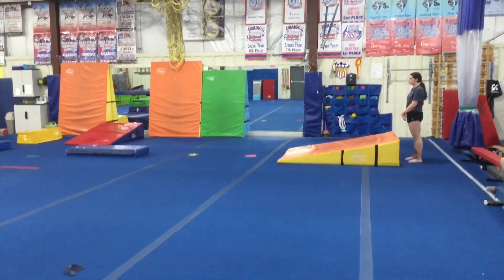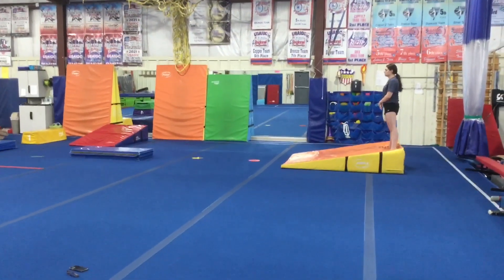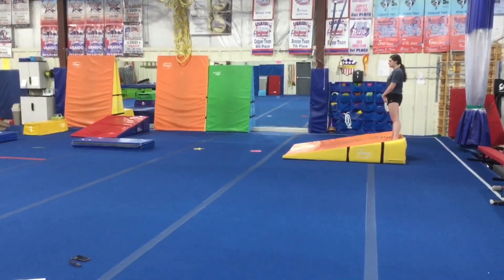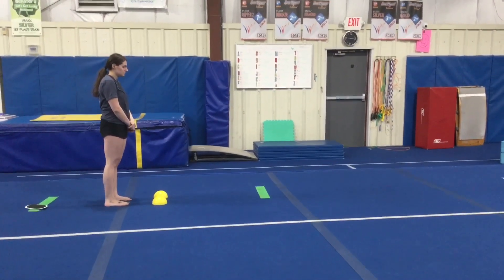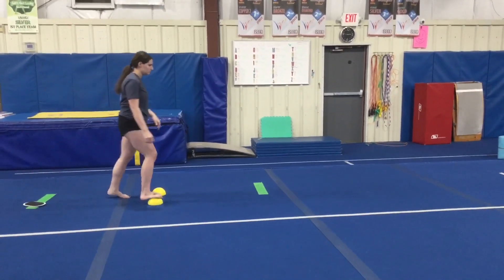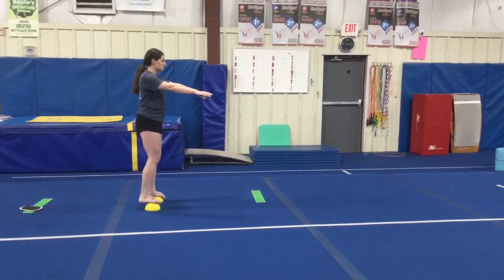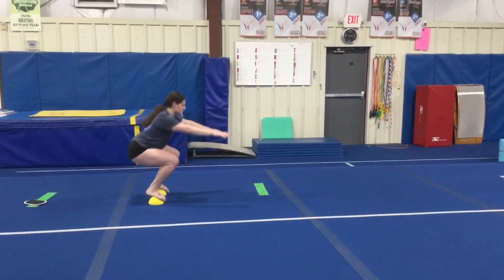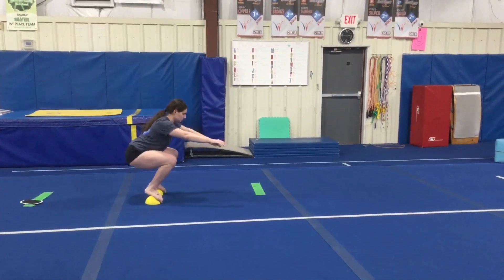Spring 2024 Gym Kids: May Week 4 (May 20th - May 25th)